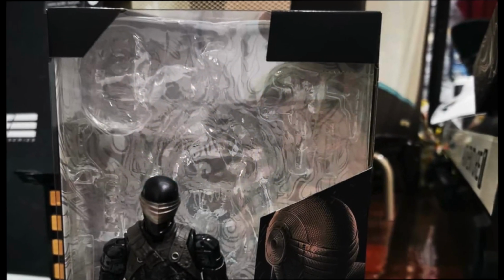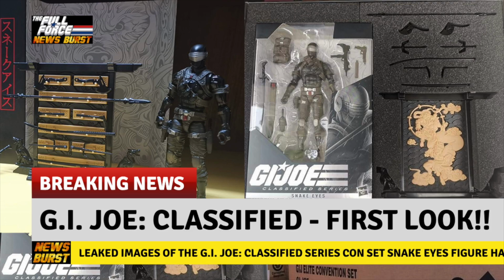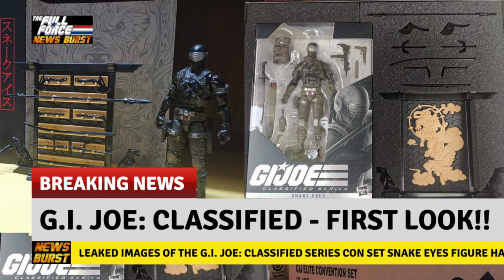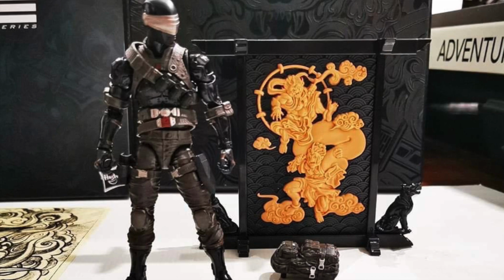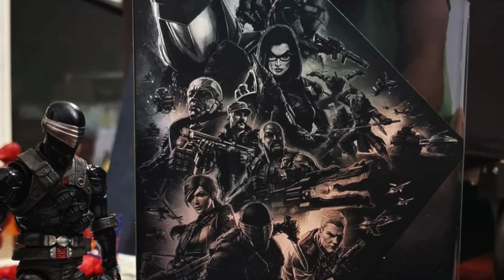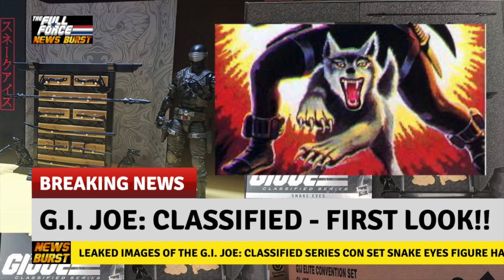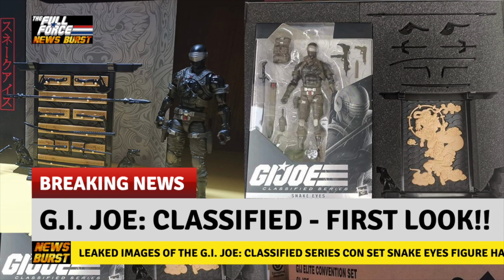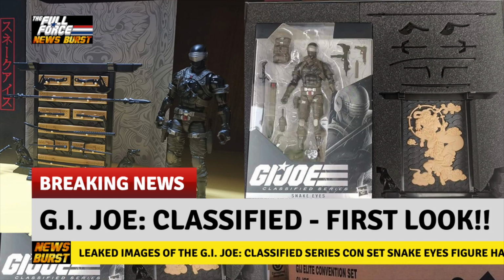NEWS BURST!! G.I. JOE: CLASSIFIED SNAKE EYES FIRST LOOK!!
Joining me today to discuss the leaked images of the brand new GIJoeClassified Convention Set, is; Justin ‘Tears of joy’ Bell!! So without further ado, let’s get stuck into this News Burst!!

FULL FORCE!!!